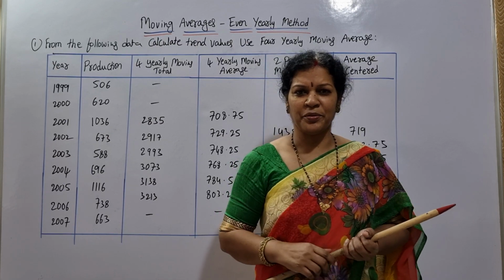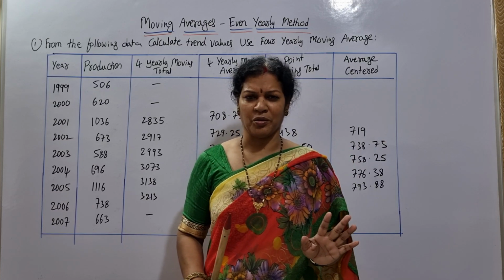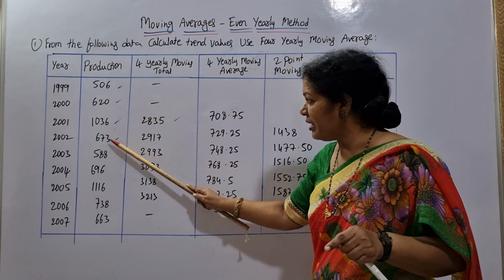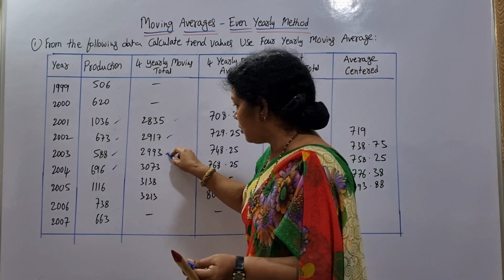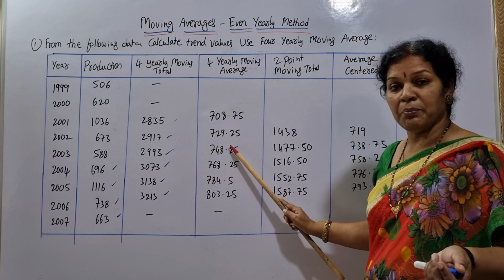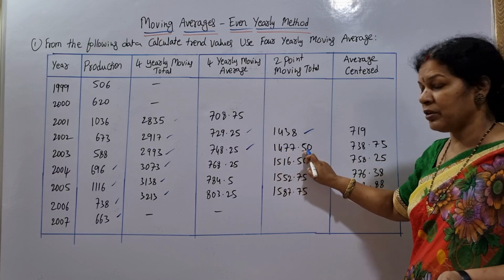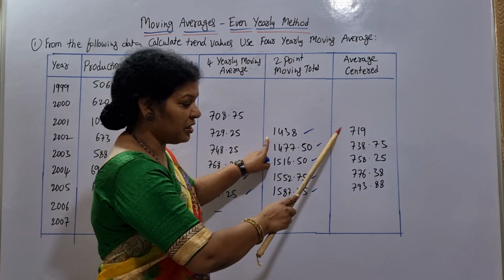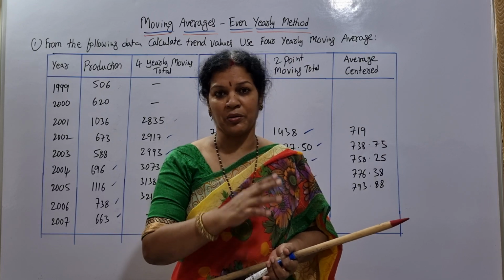21. Moving Average Method - In Case of Even Numbers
Dear students,